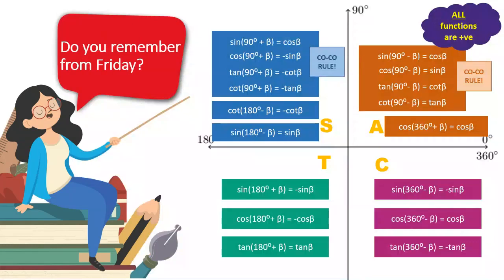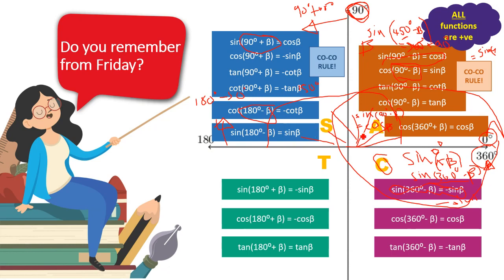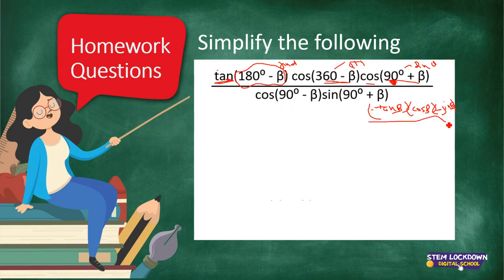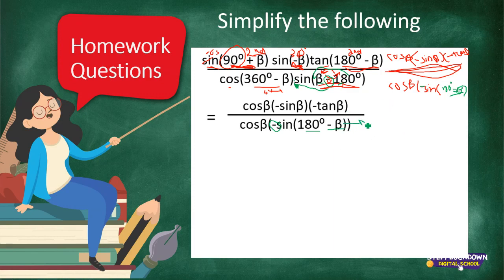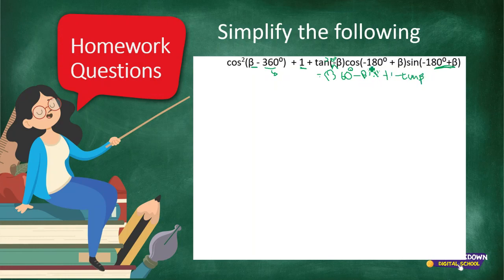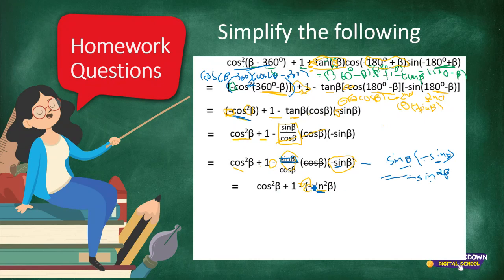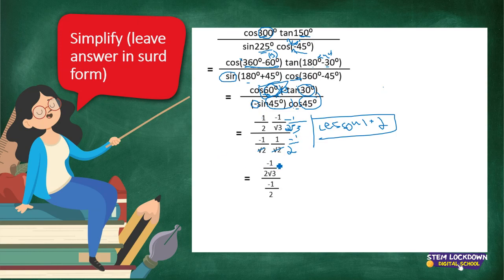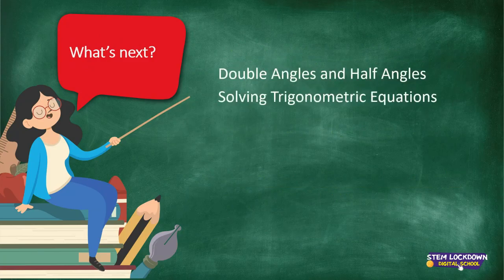Grade 11 - Mathematics | Trigonometry 4